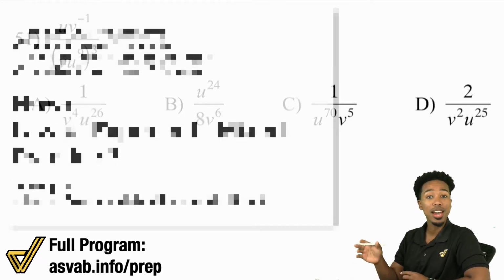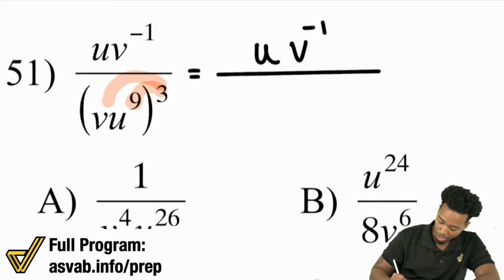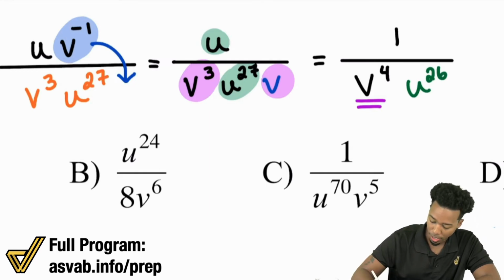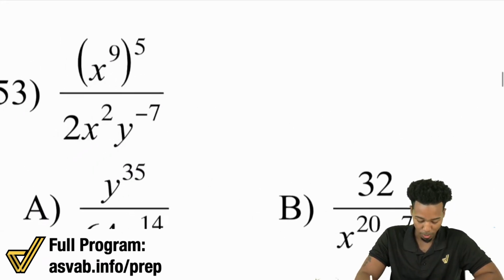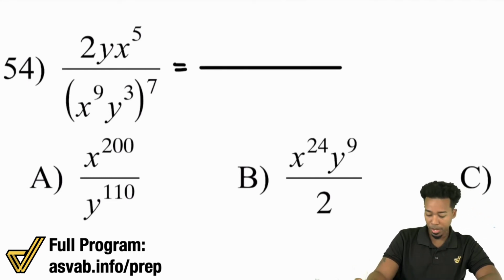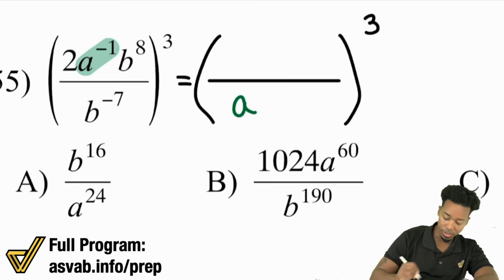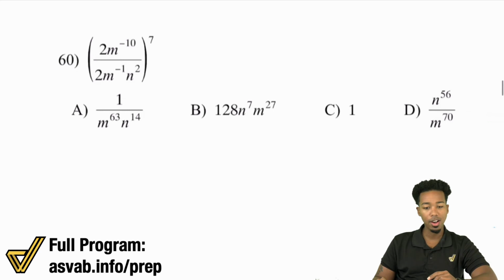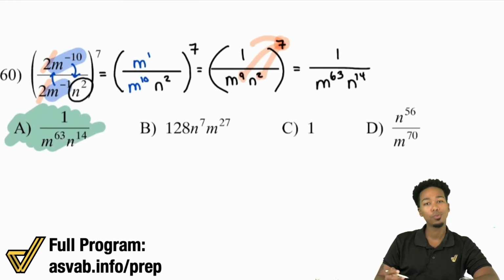ASVAB Math - Exponents (Mixed Practice Problem 3 - Quotient and Power of Power Laws)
Need help understanding exponents? You're going to want to master the Law of Exponents. Luckily, that's what this series is about!

Start from the first video and work your way to more challenging problems from there!